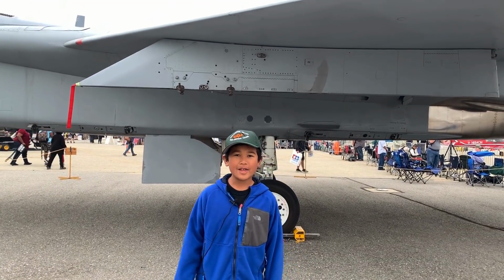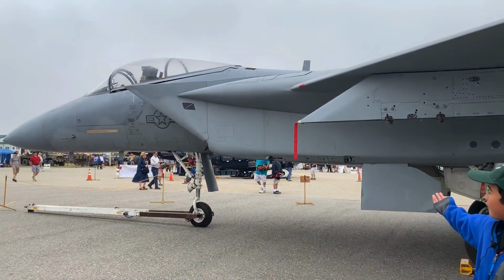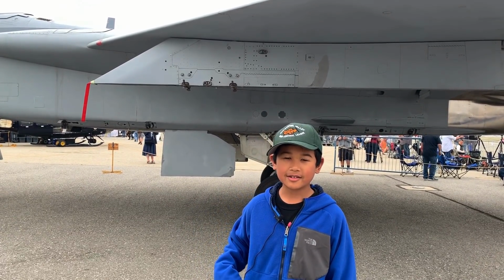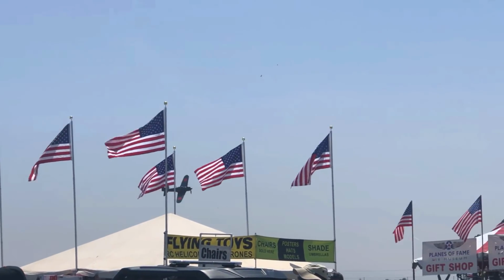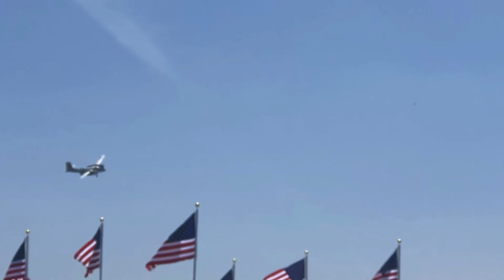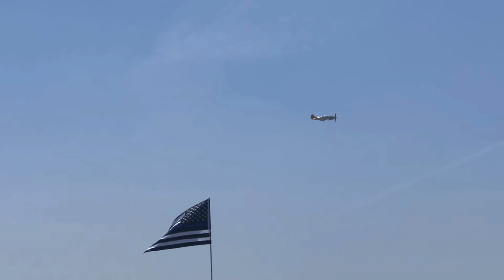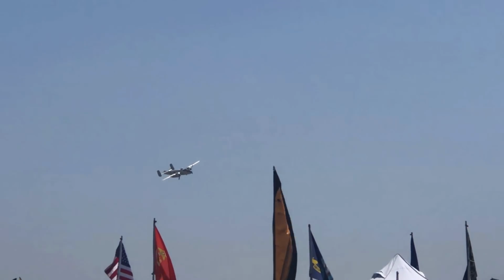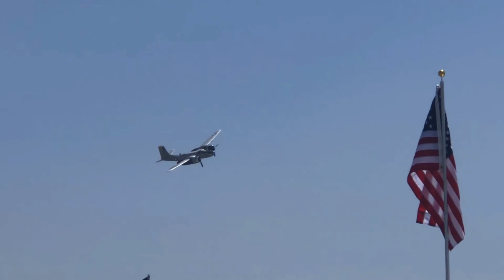Planes Of Fame Chino Airshow 2019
Hey guy! Welcome back to Jon's RC! I didn't get to fly any of my RC planes today.  But, I got to do something better! I got to see all the RC warbirds that I fly in real life! It was amazing! It was beautiful seeing the P-51, F4F, F4U, F15, P40, P47 and so many more come to life! It was an amazing feeling just being near the planes. I also got to learn what their role was in battle history! I got to see a recreation of the Battle at Normandy! Here is a video of my awesome experience at the 2019 Planes Of Fame Airshow!